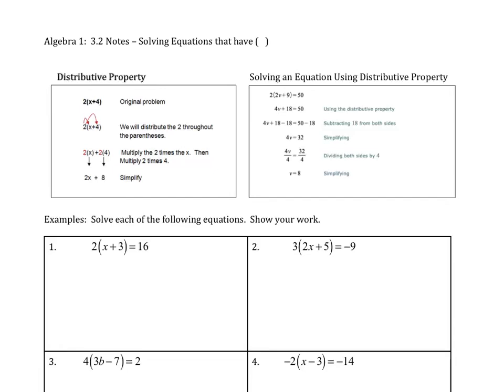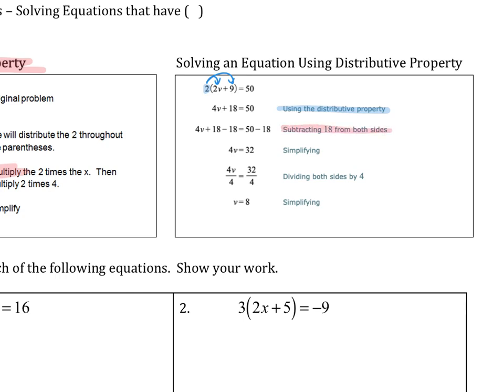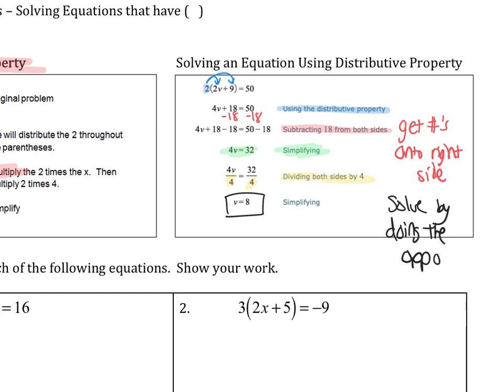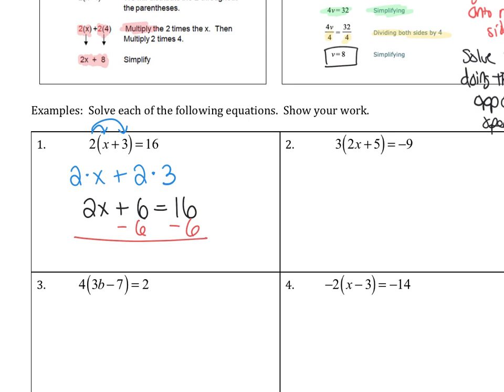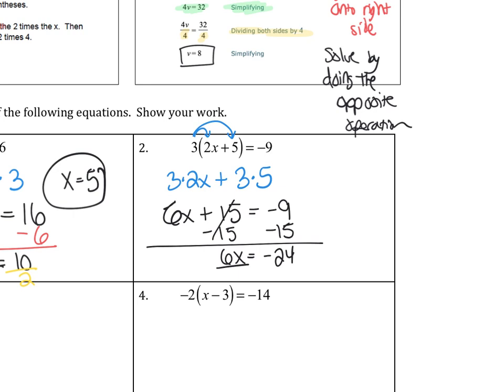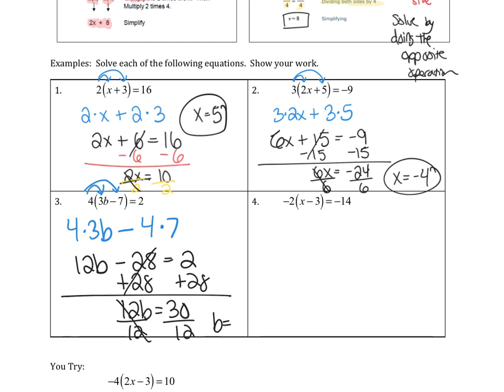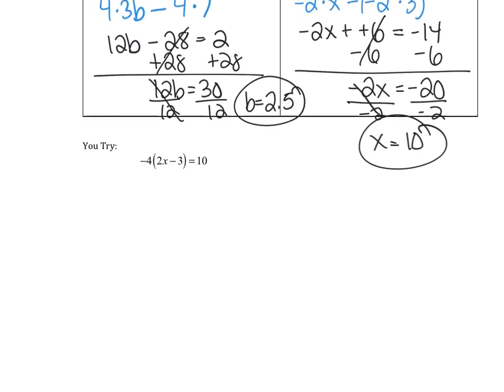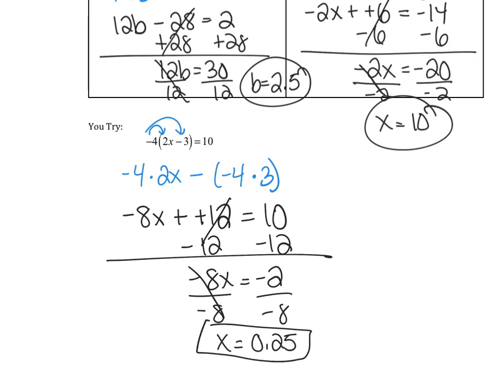Algebra 3.2 Notes